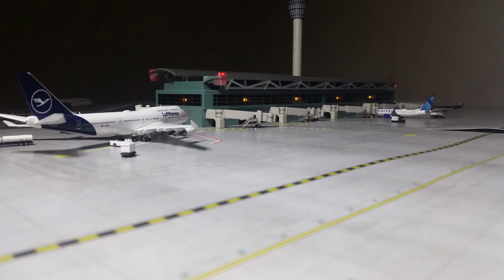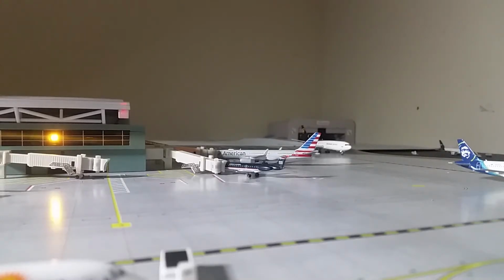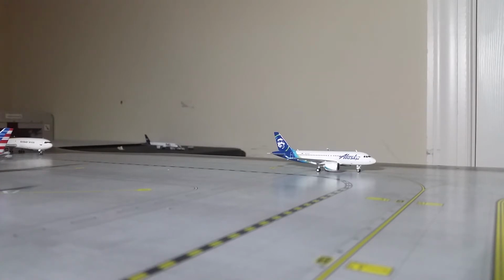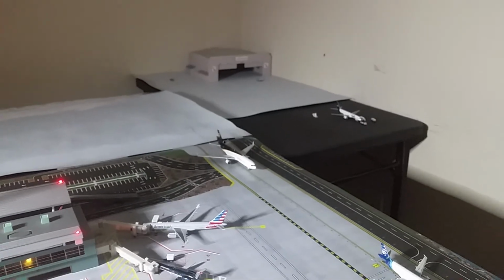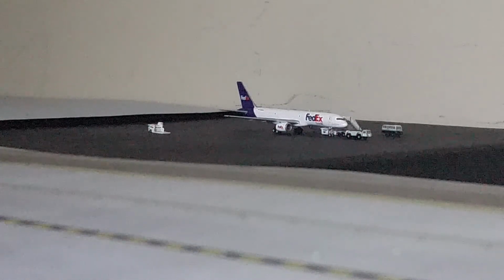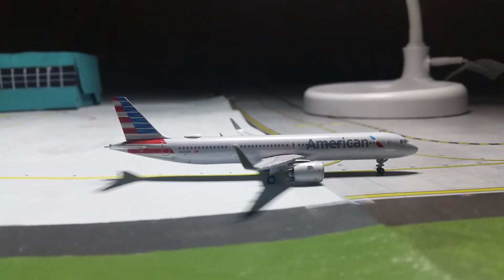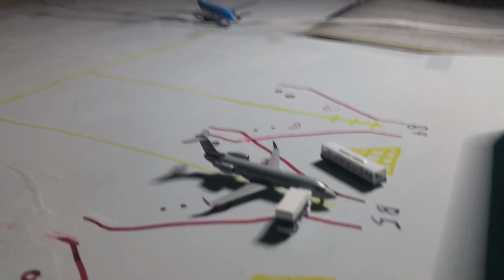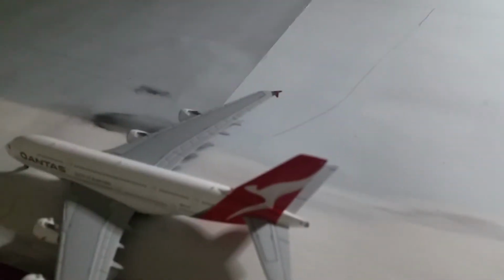Springfield international airport update #27.